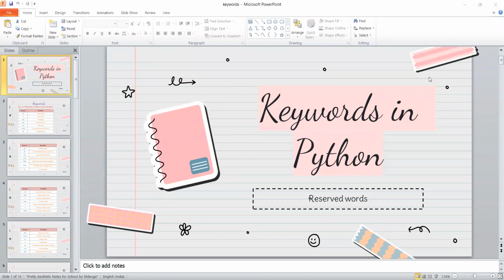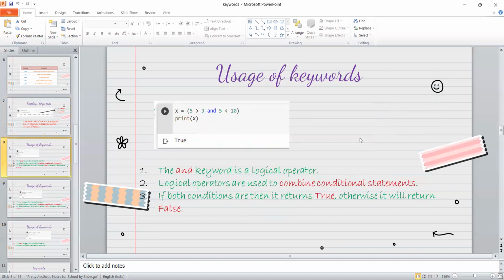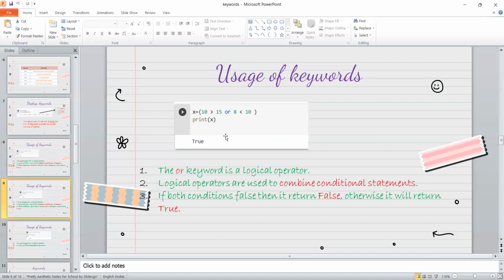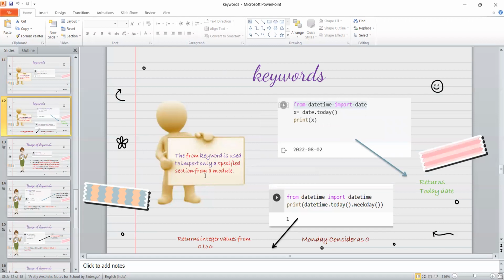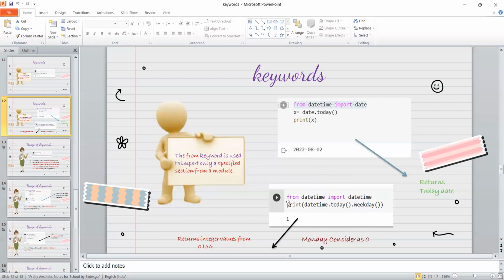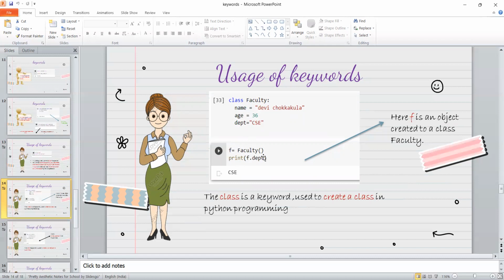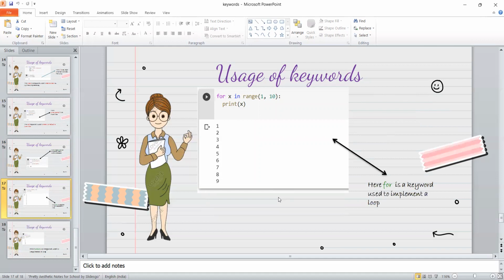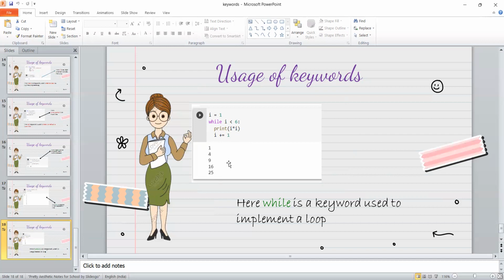Lec6 keywords in Python